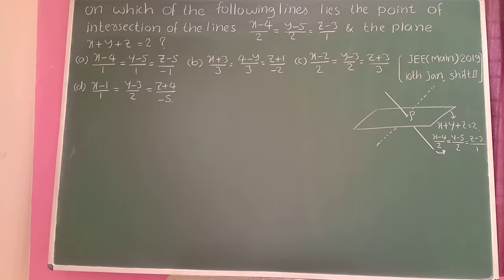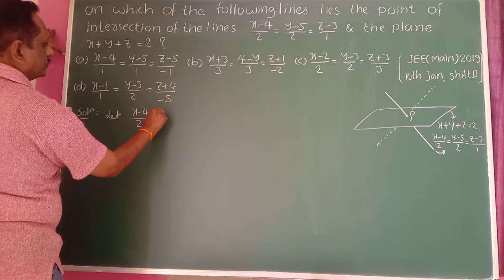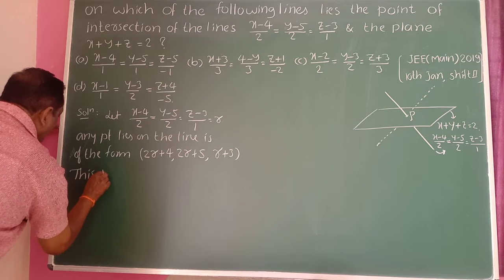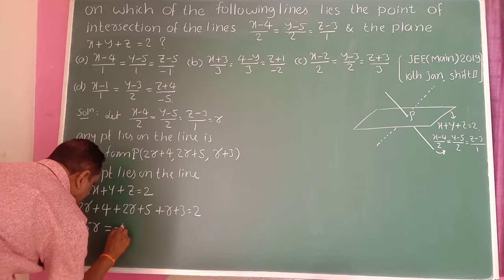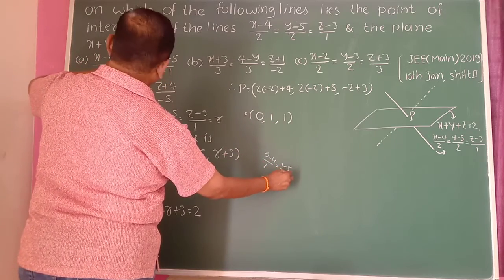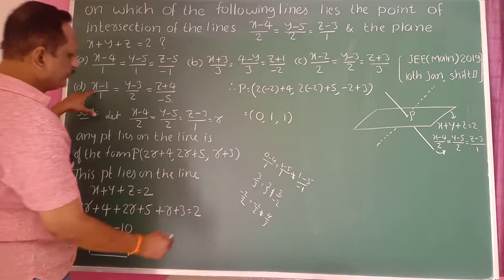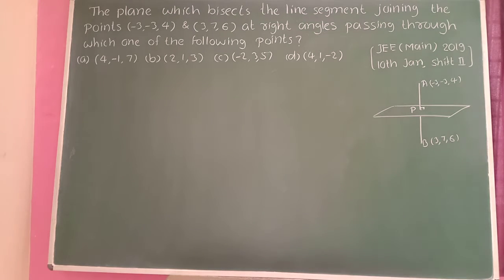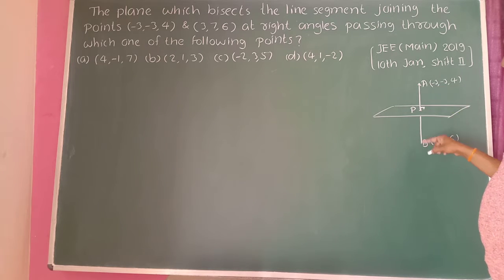IVd-3D Geometry (JEE /CET /OTHER COMPETATIVE EXAMS)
IVd-3D Geometry